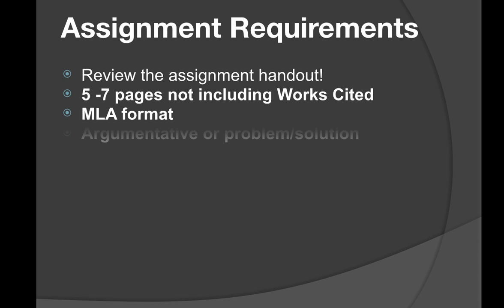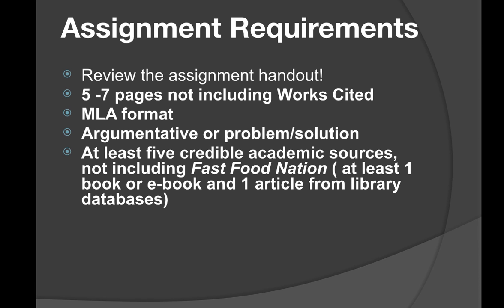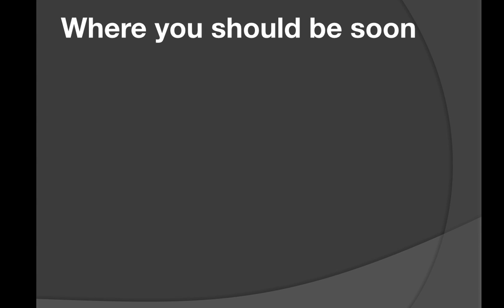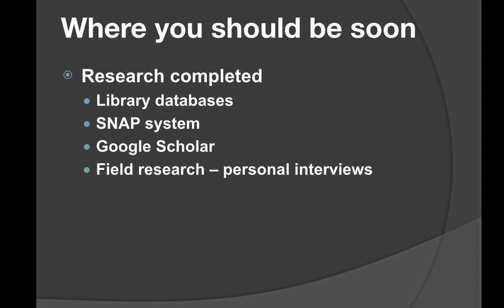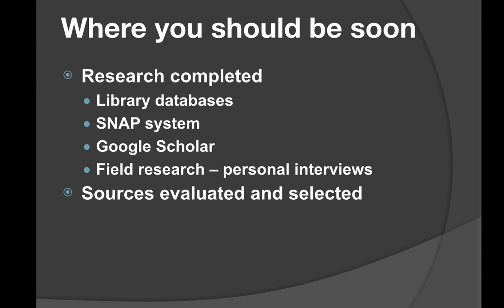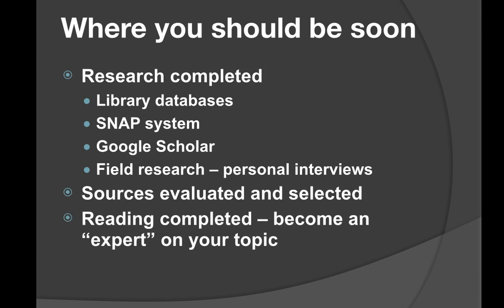Research Paper Introductory Lecture, Part 1